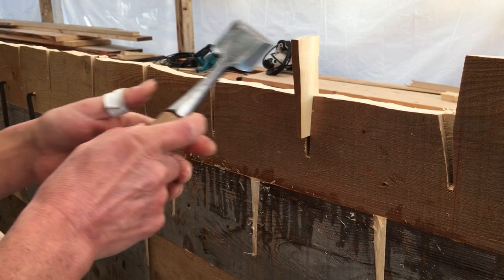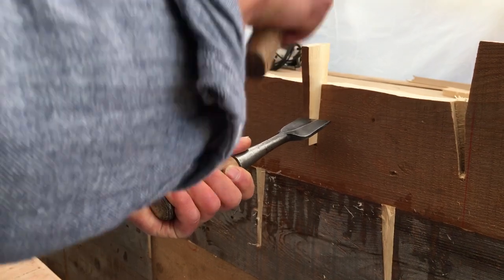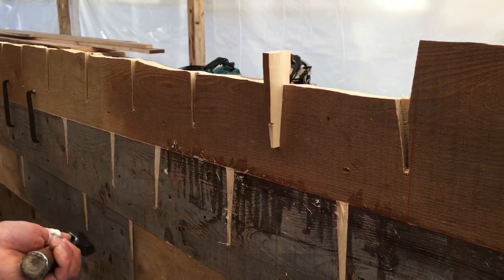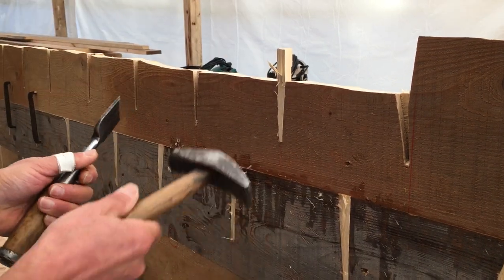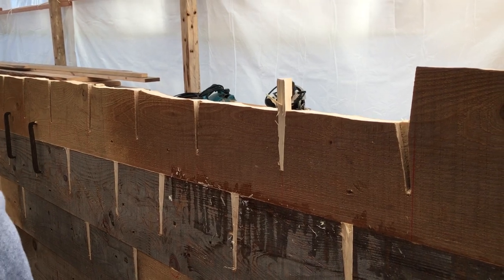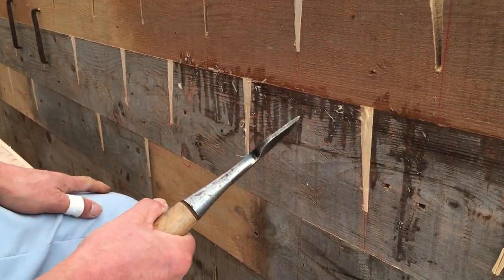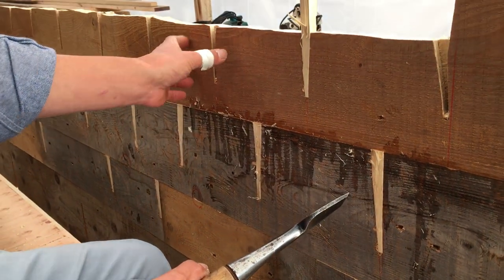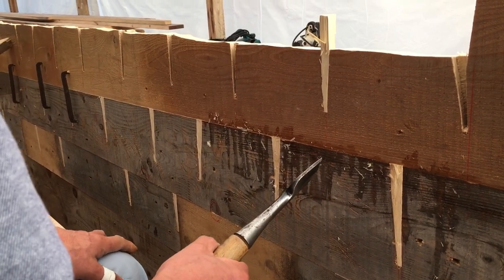Inserting peg by Hiroshi Tajiri, a boatbuilder at the Nagara river 田尻浩さんの埋め木づくり